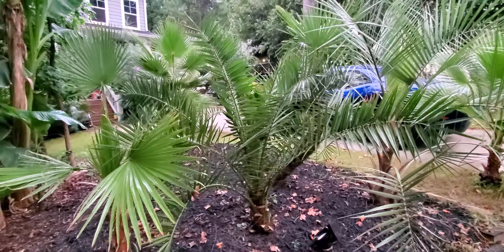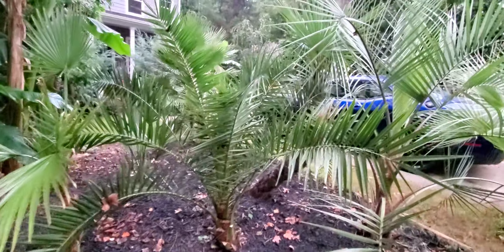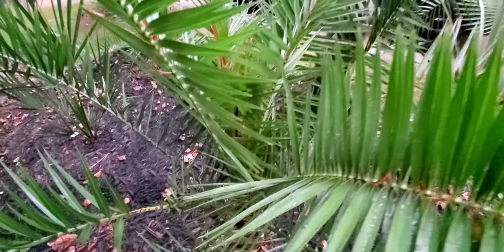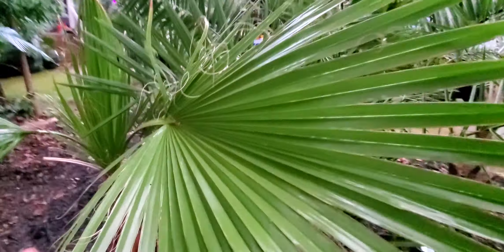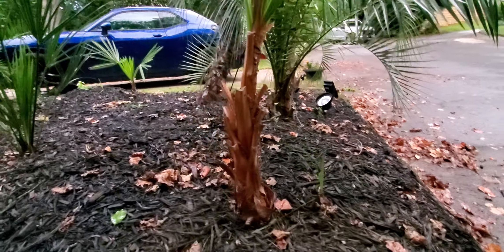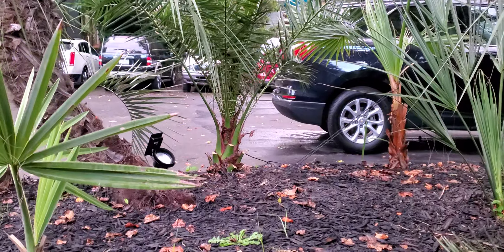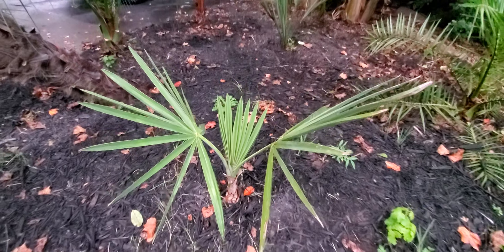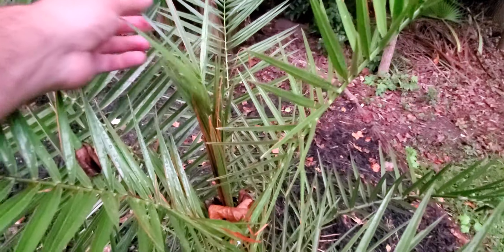Phoenix Canariensis in Charlotte NC